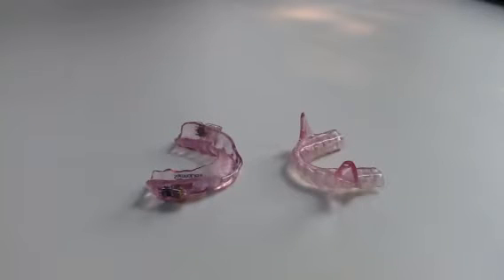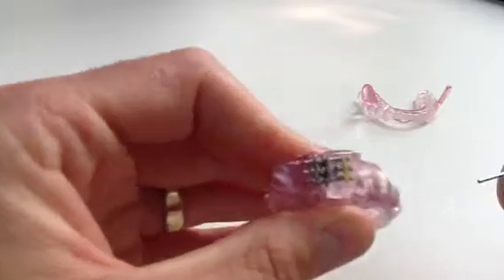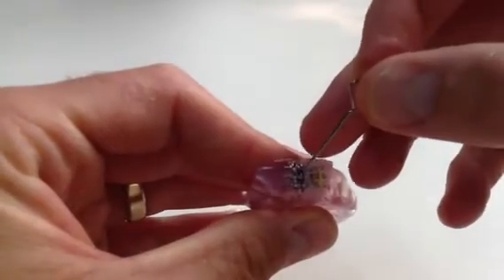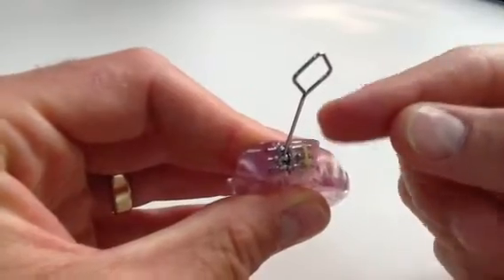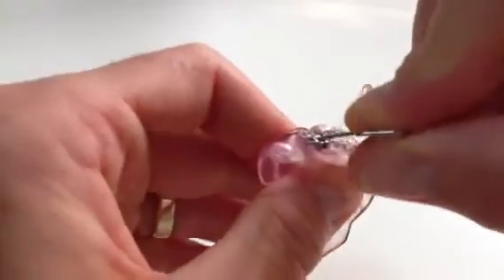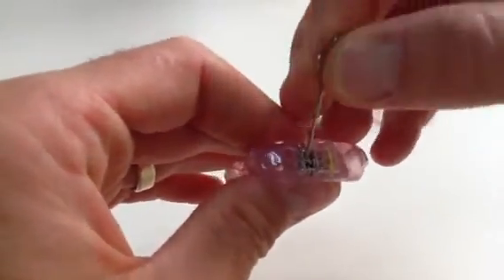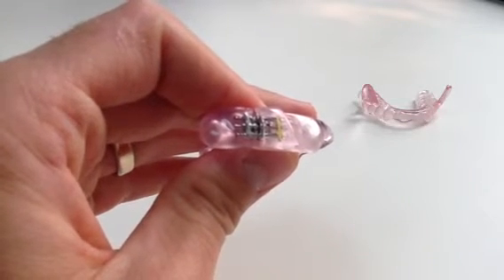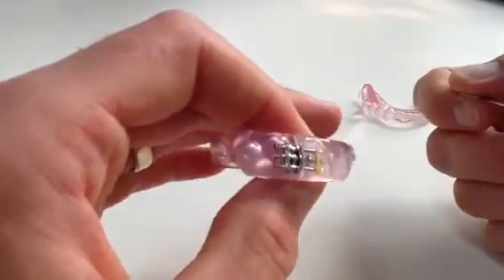Somnomed titration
This video is intended for sleep professionals, only